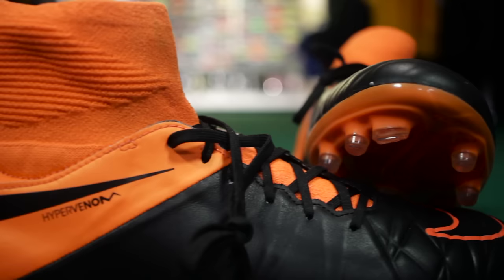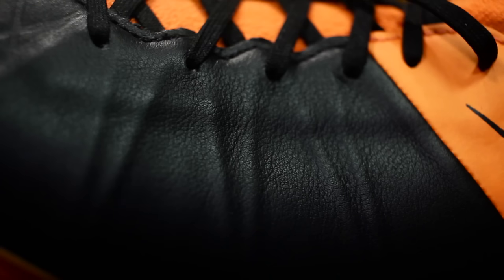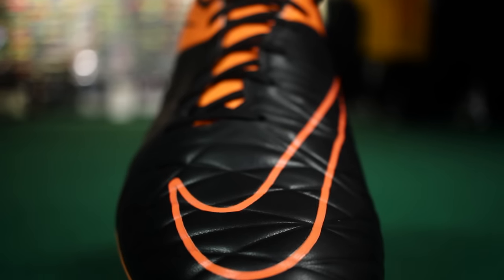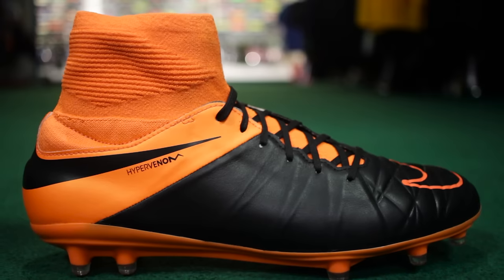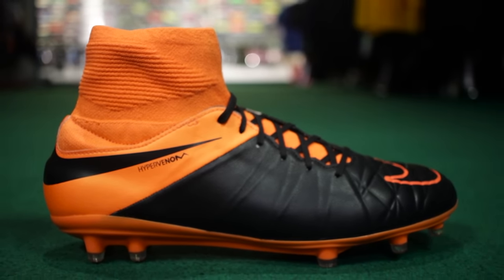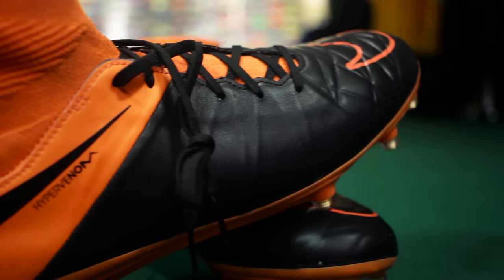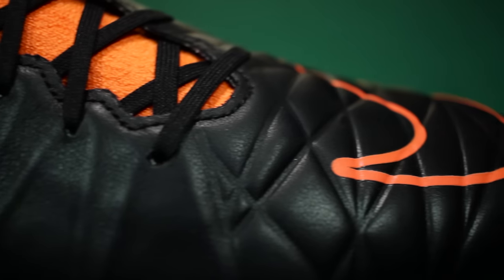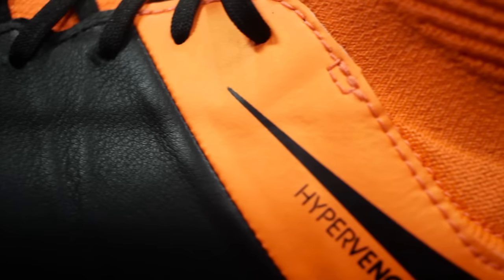Nike Hypervenom Phatal Tech Craft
For the first time ever, Nike has released their newest line of cleats with the dynamic fit collar in leather options. Soccer Village has taken the time to review the Hypervenom Phatal II Cleat in this new Tech Fit Leather edition. or at one of your local Soccer Village retail stores.